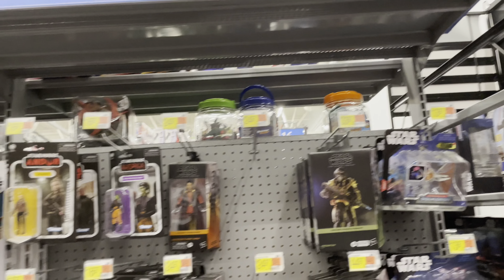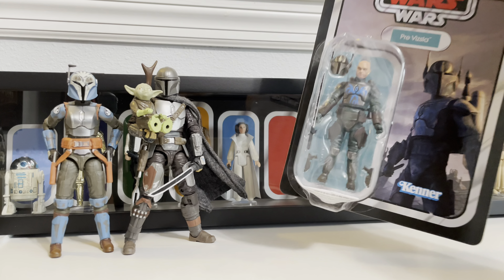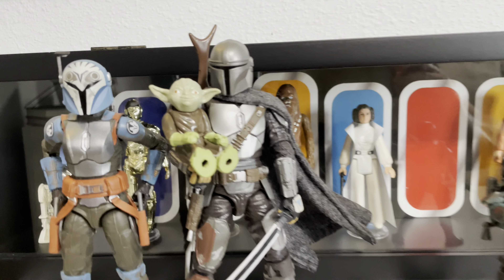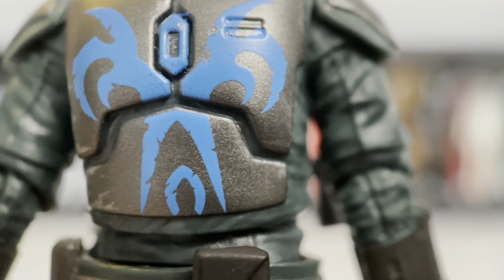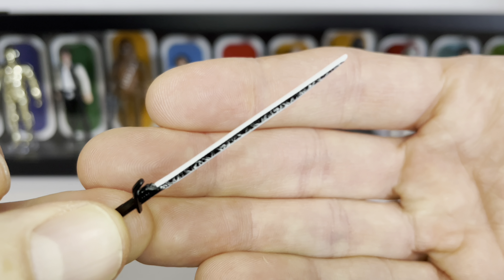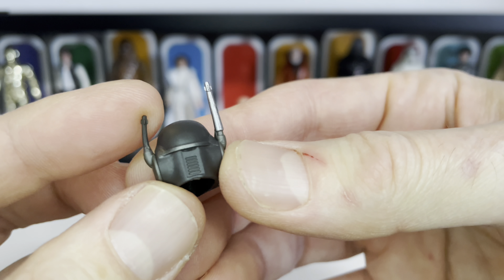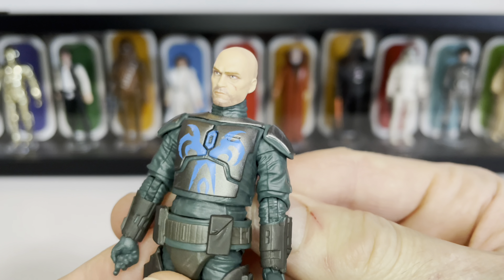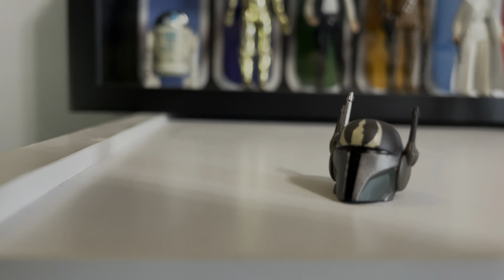Vintage Collection Pre Vizsla Action Figure Review!!!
Finally, Pre Vizsla from Star Wars Clone Wars is now a Vintage Collection Action Figure! Watch our RAD Review and see how cool a Mandalorian 3.75 inch figure can be!